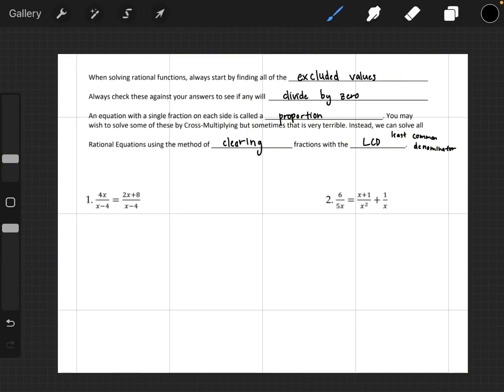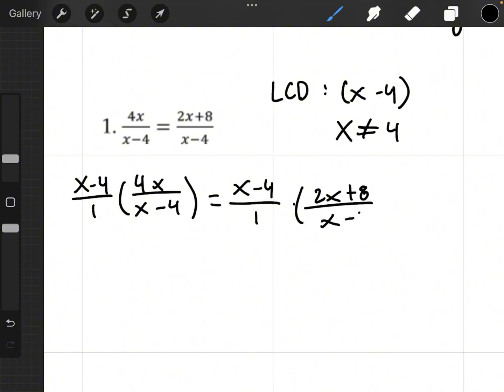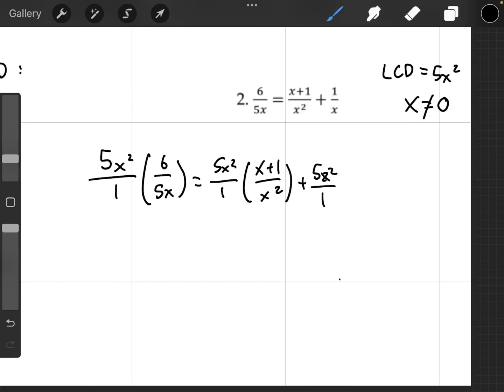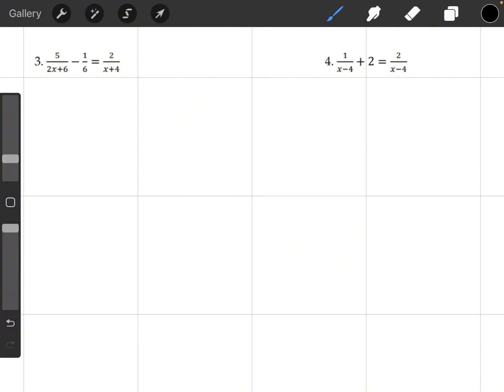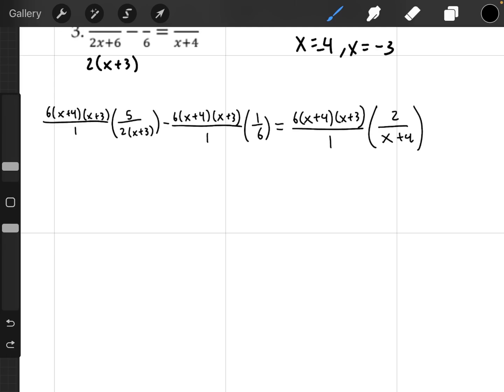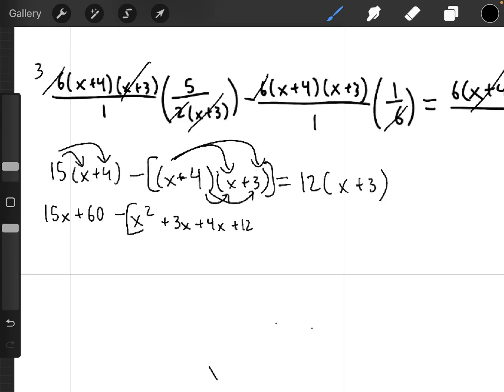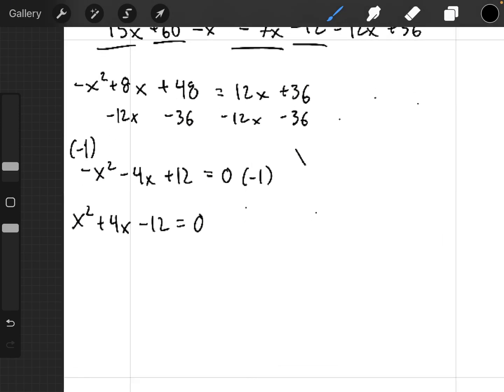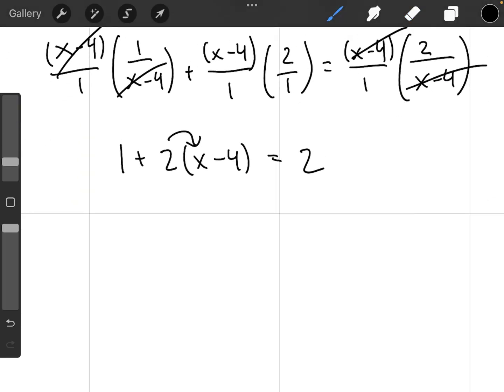3.3 Solving Rational Equations